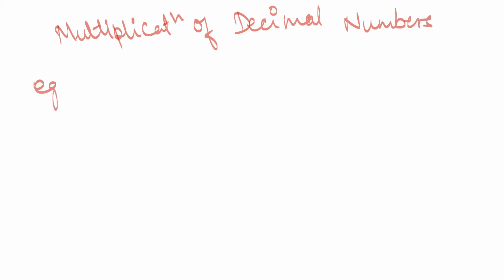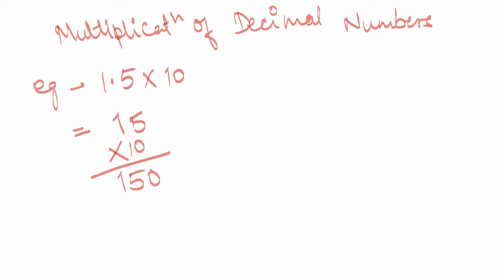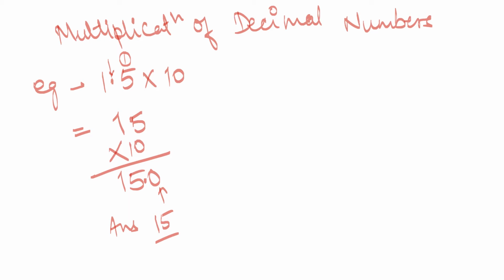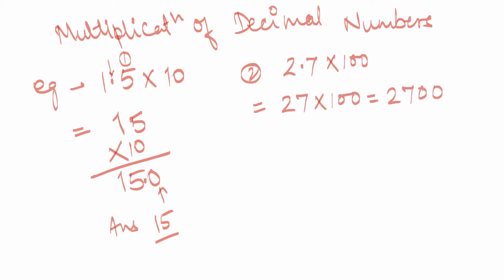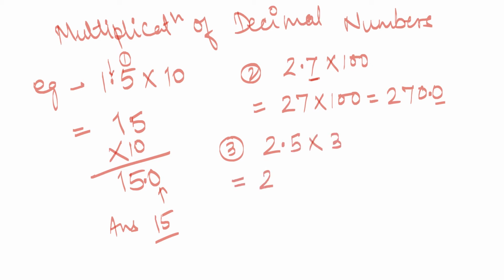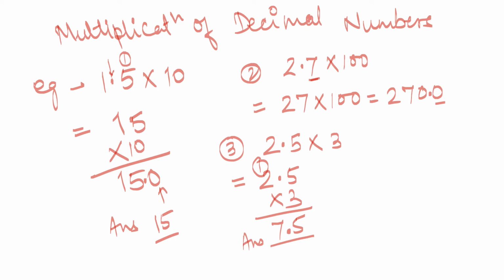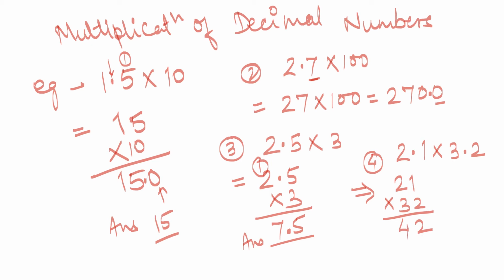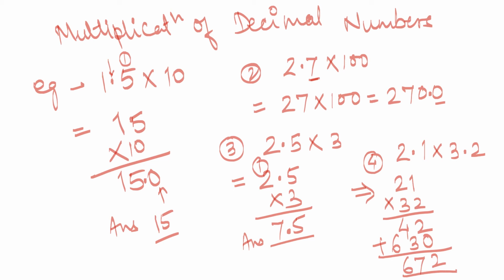Class V mathematics Chapter 8 Decimal Numbers Part III